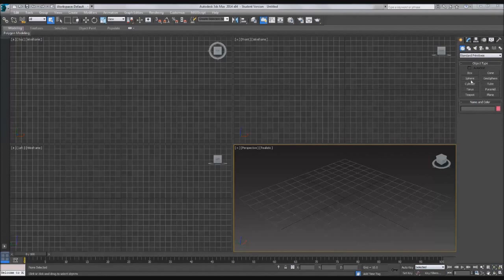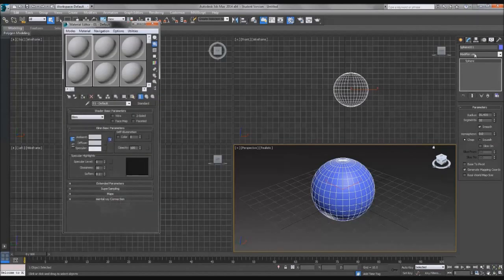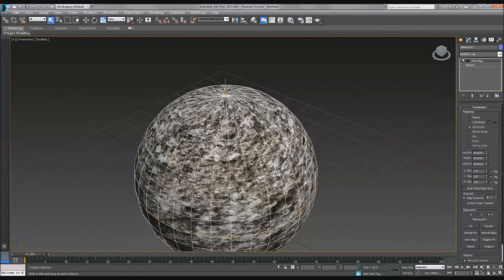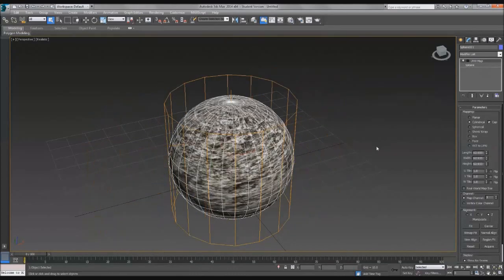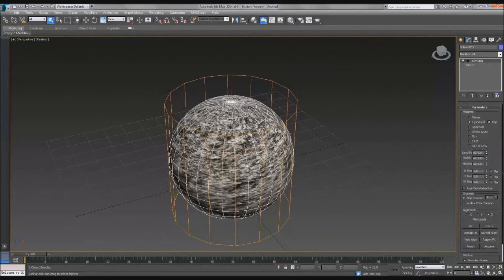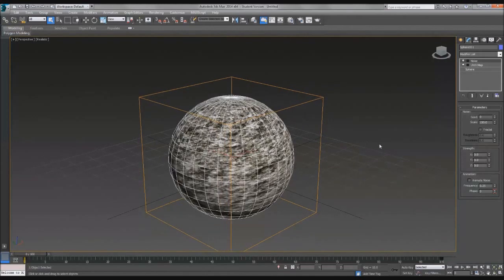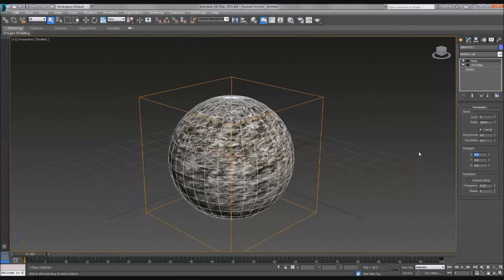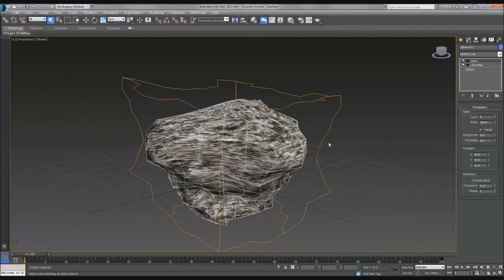3ds Max Tutorial Part 20: Asteroids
Hello and welcome to my 20th tutorial on 3ds Max, in this tutorial I will show how to model an asteroid.